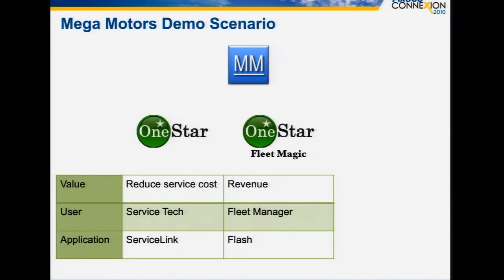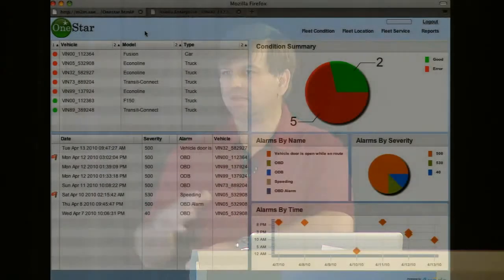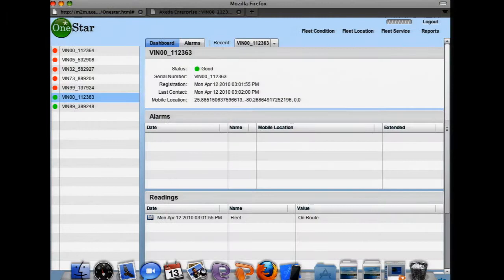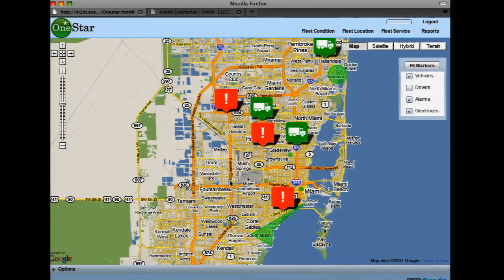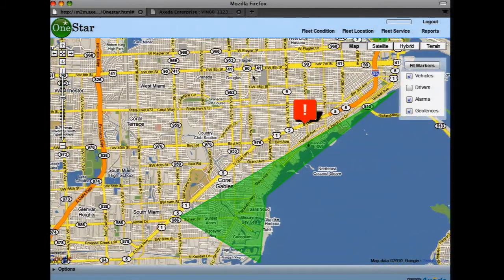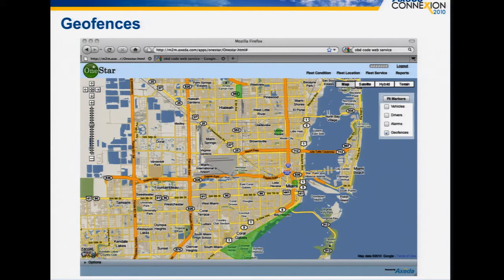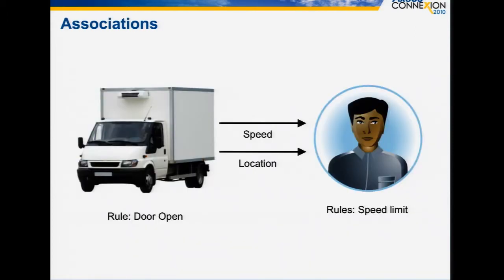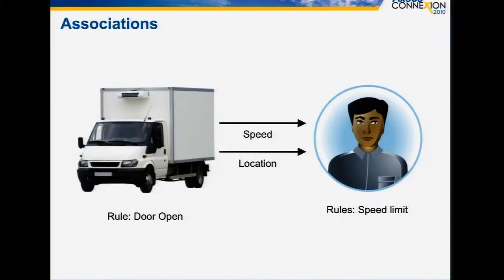Axeda Connexion - Axeda Platform Demo 2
Randy Thompson and Dave Hart demonstrate the power and flexibility of the Axeda Platform for building connected products.